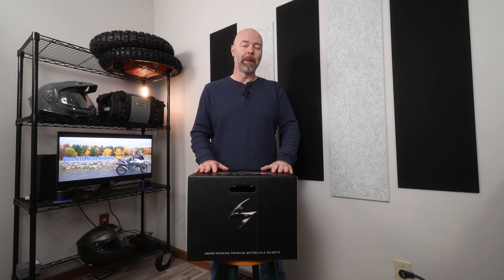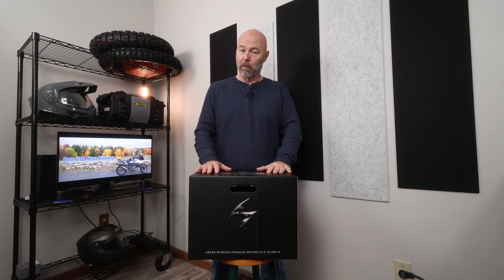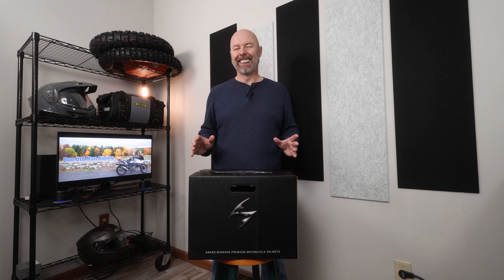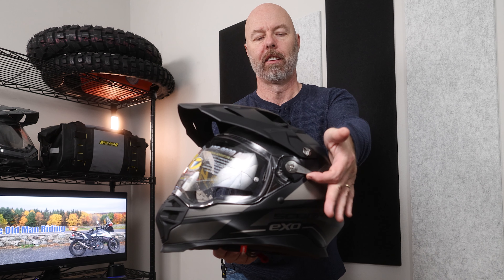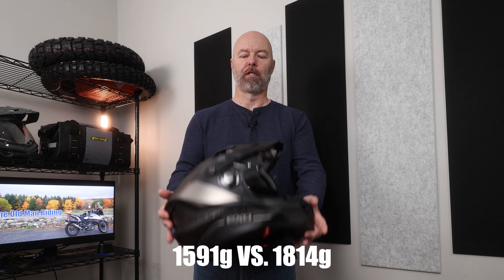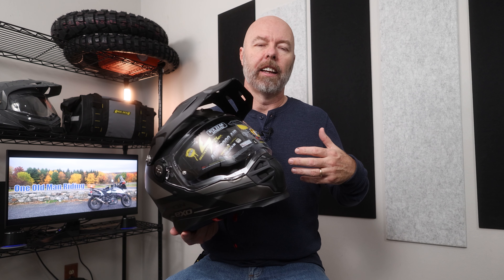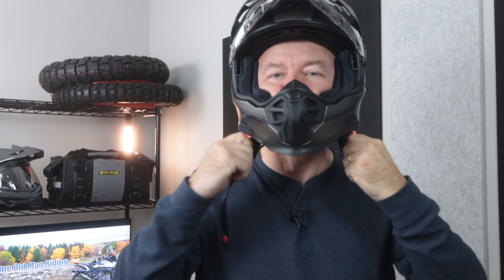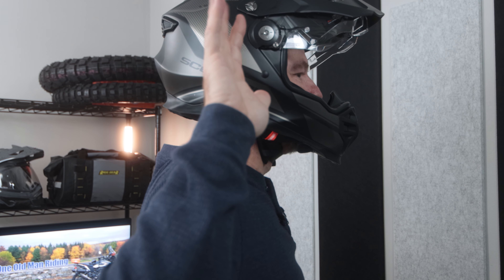Scorpion ADF9000 Unboxing (A Better XT9000?)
Gear Review | IIAs a long time Scorpion helmet owner, I wanted to try their XT9000 ADV helmet. However, I did not want to give up to dropdown sunshade. Fortunately, the European version of the helmet, the ADF9000 includes the shade at a cost savings. - Frank

Thank you for your support, it's helpful and appreciated! - Frank